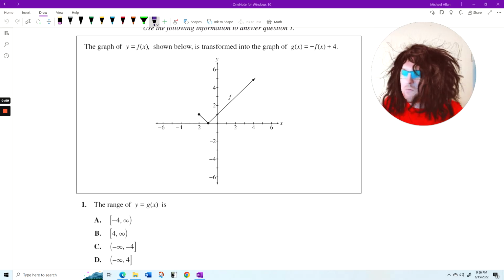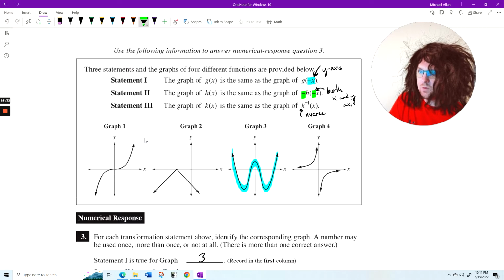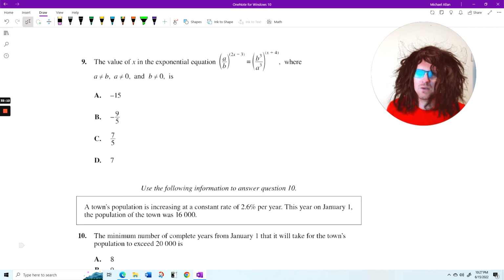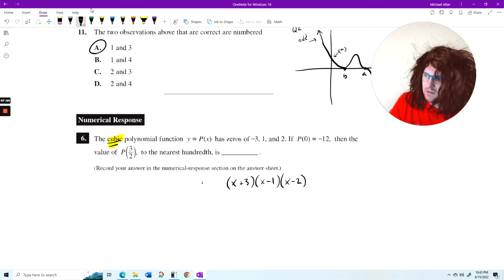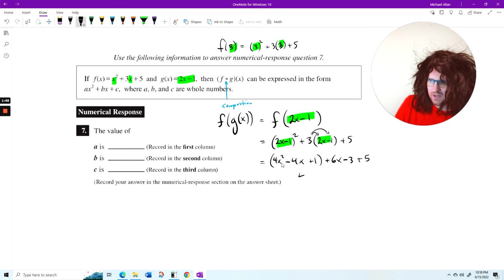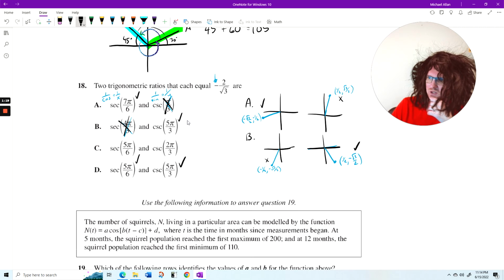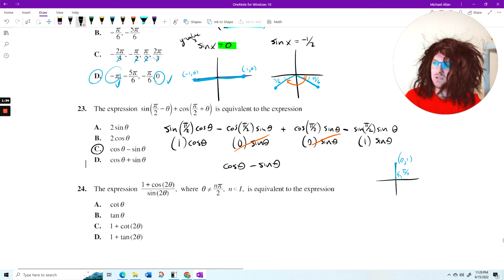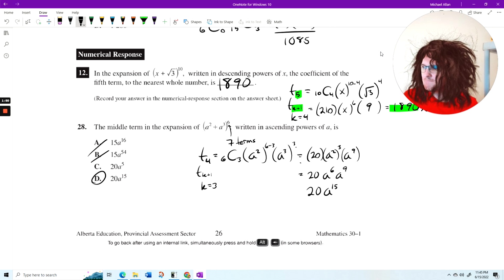math 30-1 2017 released items